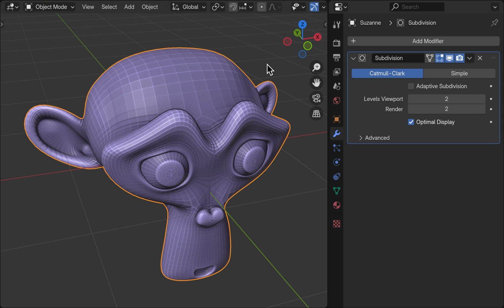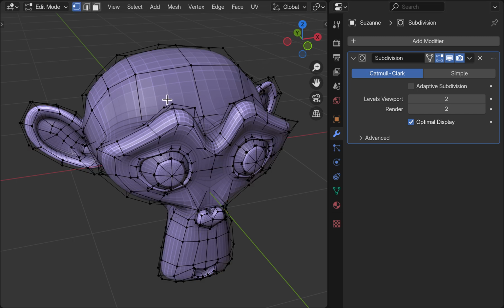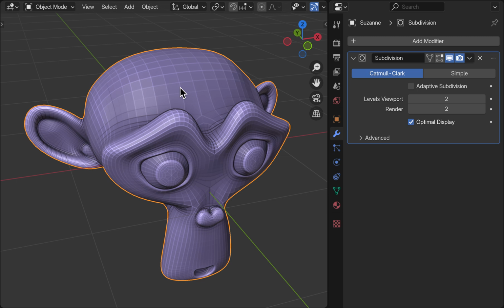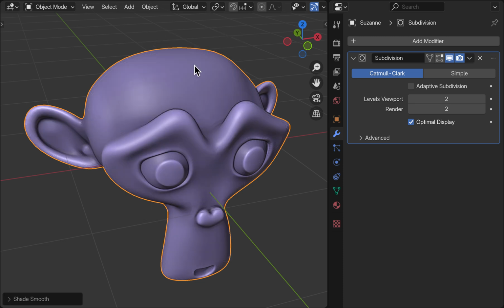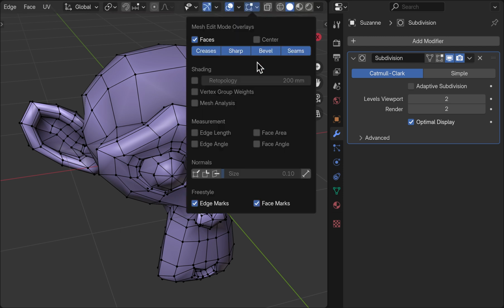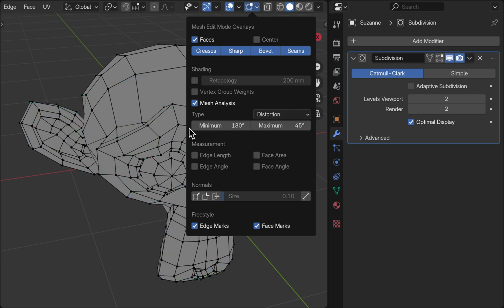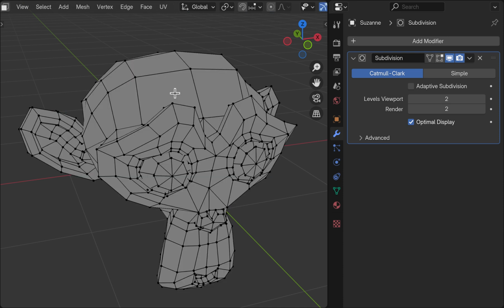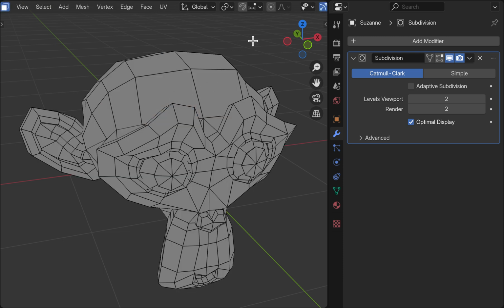Shade Flat in Edit Mode — Blender Tutorial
As correctly mentioned in comments, the method described here doesn't actually turn on flat shading, it's more of a workaround to make the mesh appear shaded flat, but in reality it is not shaded at all. However, I still think it's a little easier on the eyes.